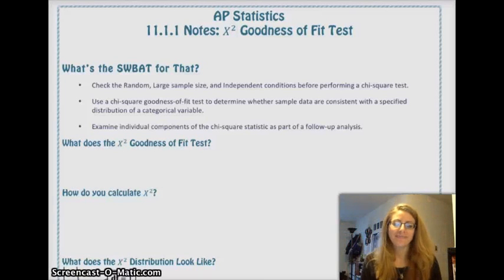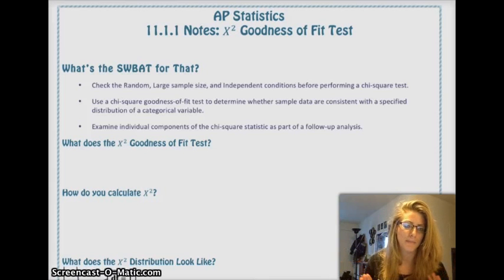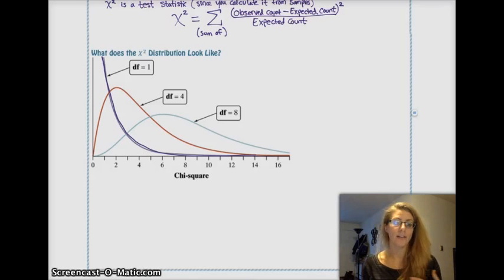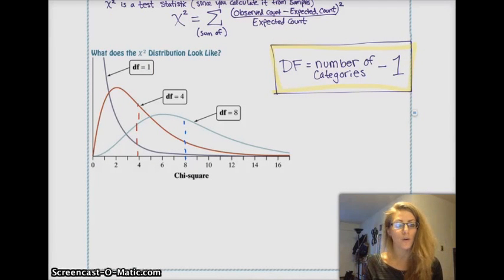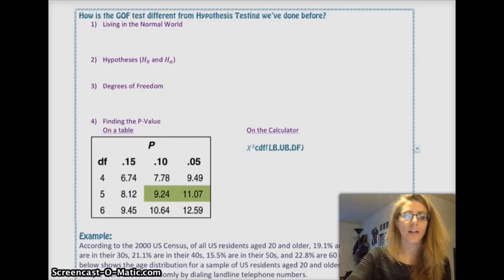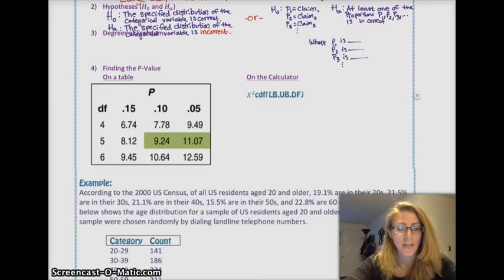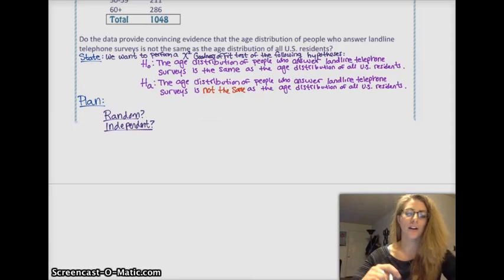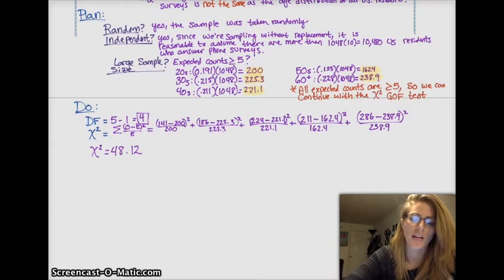AP Statistics | 11.1.1 | Chi-Square Tests for Goodness of Fit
This lesson covers 11.1 (part 1 of 1) from The Practice of Statistics: Chi-Squared Tests for Goodness of Fit. We go over what the Chi-Squared GOF Test is, what kind of data do you perform this kind of test on, and how you run the appropriate test and make sure you cover all steps required by the AP exam!

SWBAT (Students Will Be Able To):
—Check the Random, large sample size and independent conditions before performing a X^2 test.
—Use a X^2 goodness of fit test to determine whether sample data are consistent with a specific distribution of a categorical variable.
—Examine individual components of the chi-square test statistic